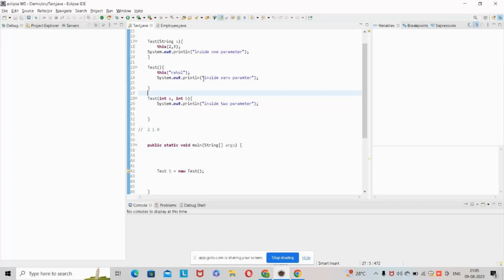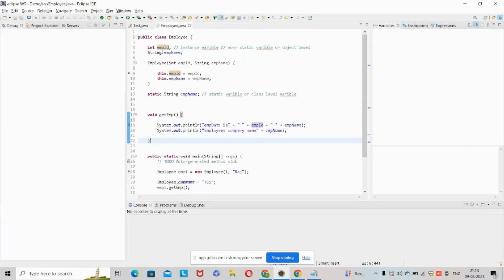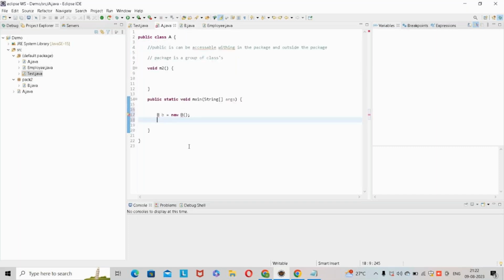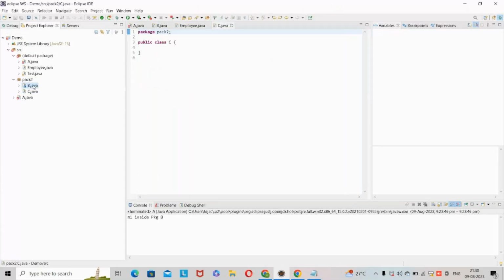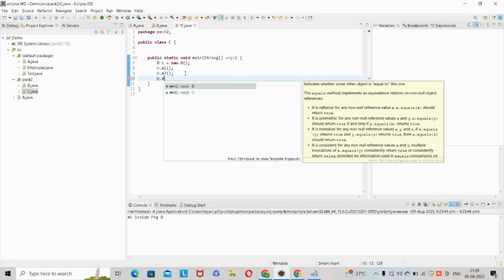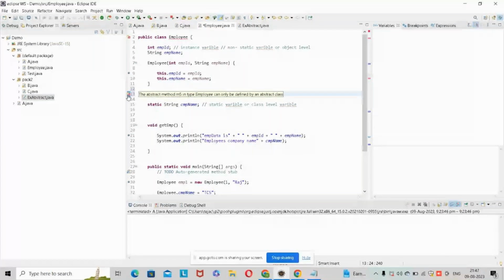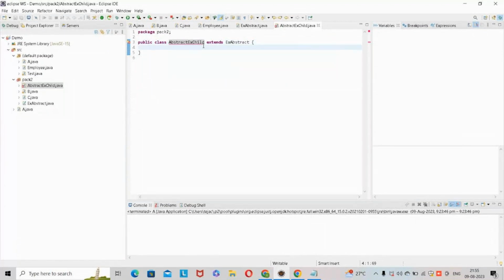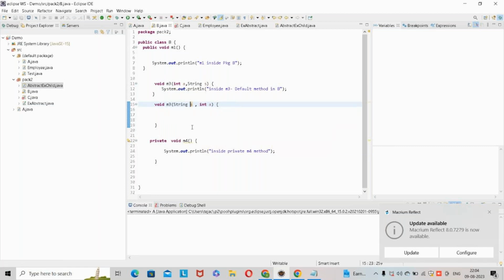Java Day 4 on 9th August 2023